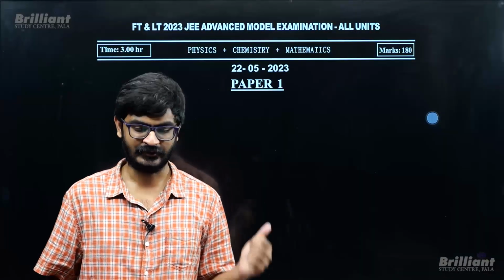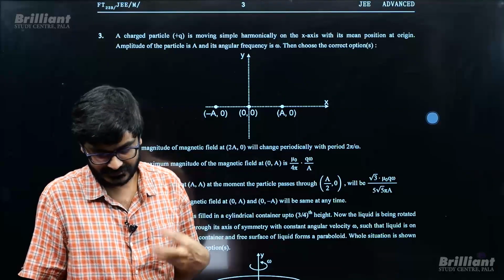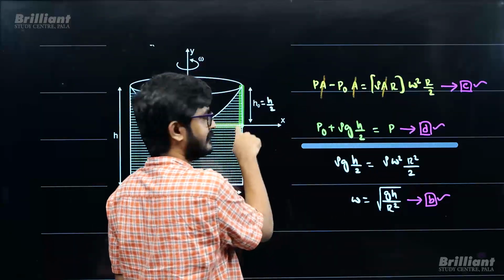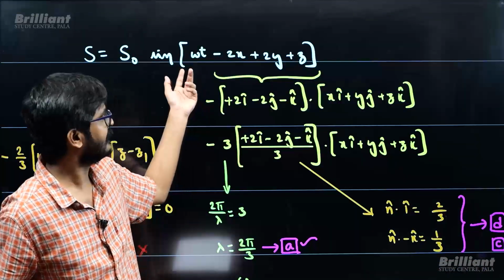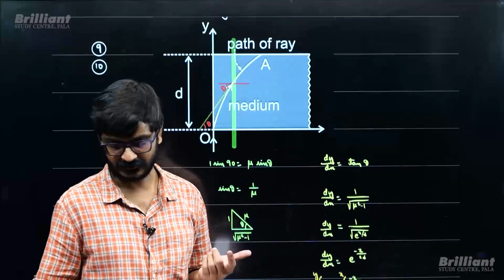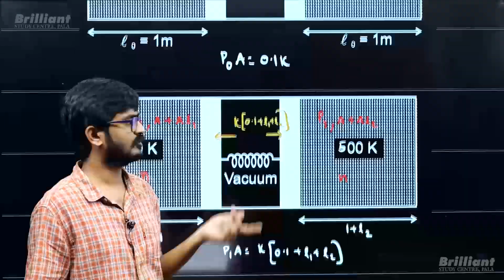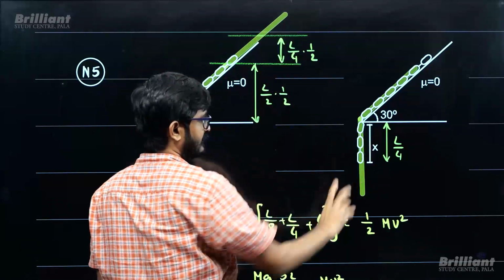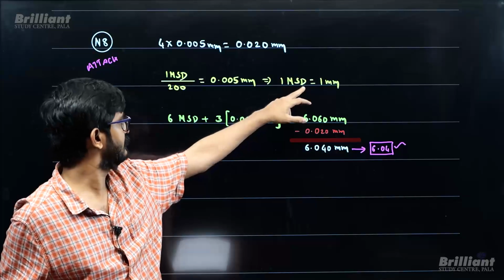2023 05 May 22 (ADV) P-01